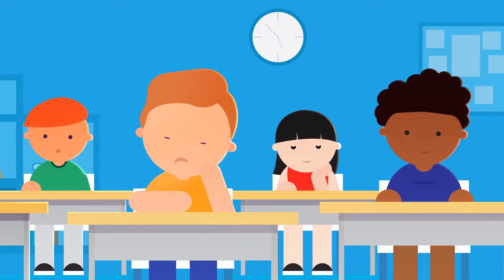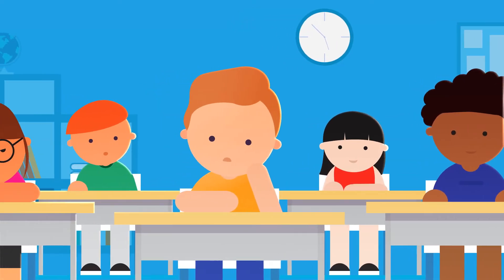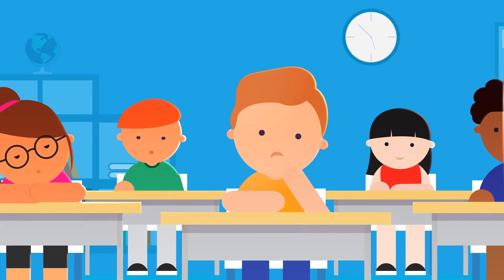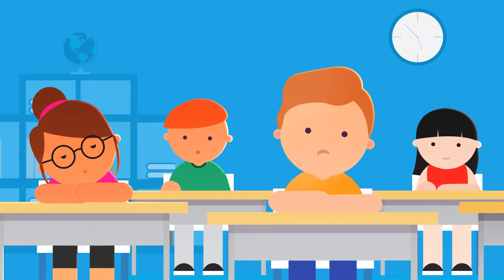Social Emotional Learning Is the Plate: What is in SEL?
Some people worry that Social Emotional Learning, SEL, takes time away from academics. The opposite is true: An effective approach to SEL makes students more effective as learners -- and for life. That's why Antioch University and Six Seconds have partnered to create EdDxSEL, the educational doctorate specializing in social emotional learning.